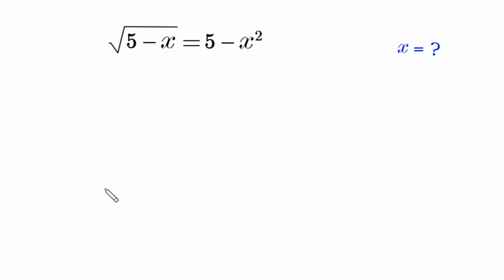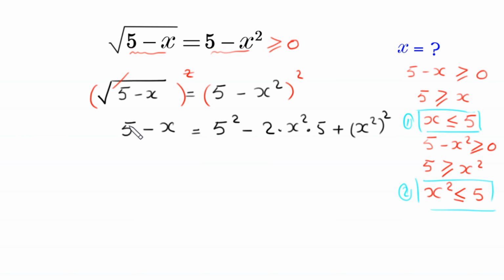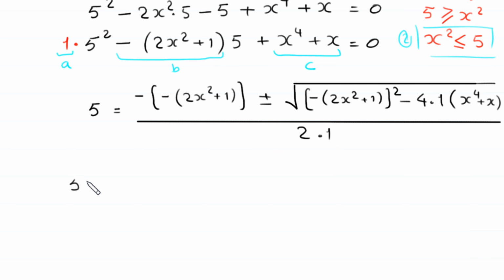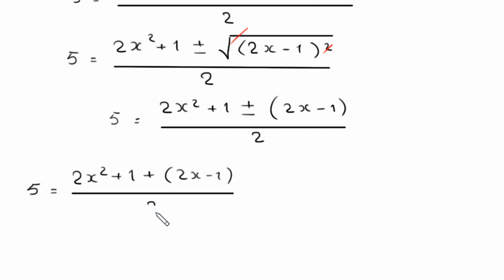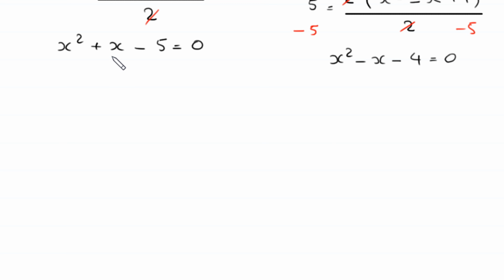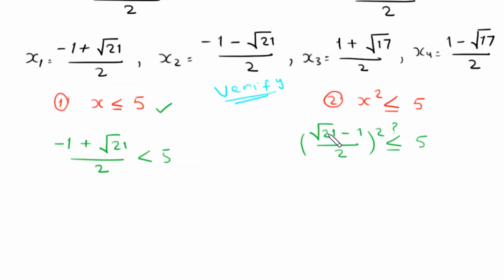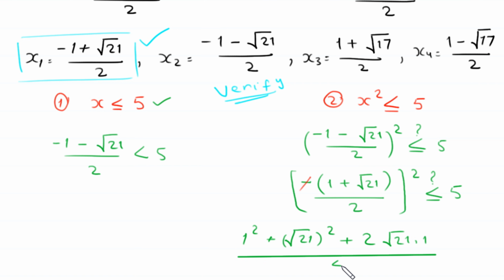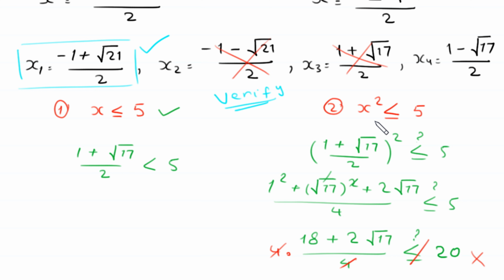Germany | Can you solve this? | Math Olympiad